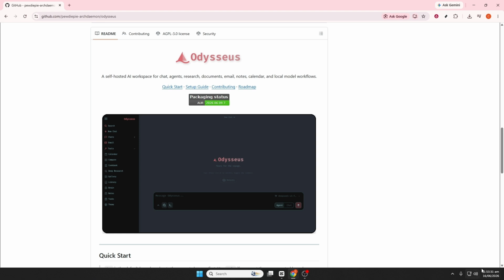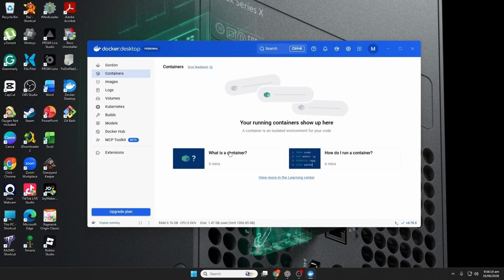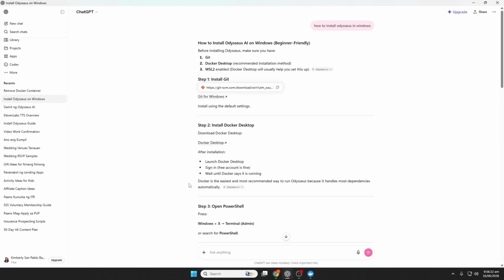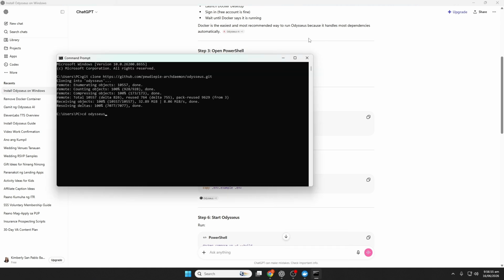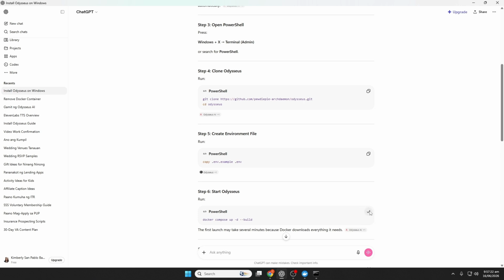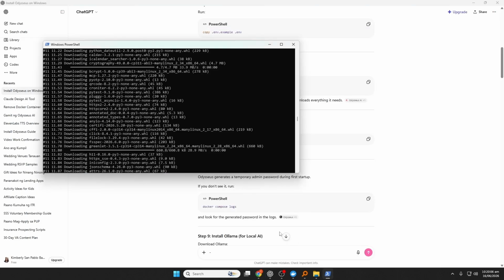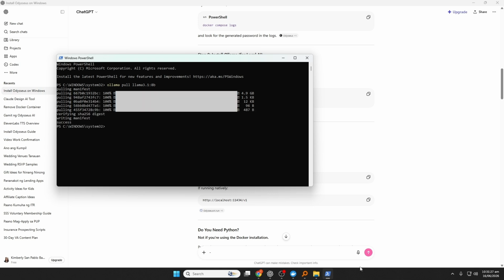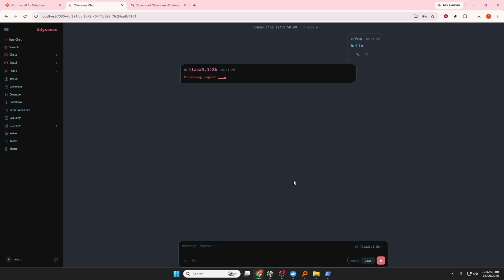How To Download Odysseus 2026 Step by Step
📥 Want to download Odysseus AI in 2026? In this beginner-friendly step-by-step tutorial, I'll show you exactly how to download Odysseus AI and prepare it for installation on your Windows PC.

Whether you're new to AI agents or looking for a powerful local AI assistant, this guide covers everything you need to get started. Follow along as we walk through the download process, required tools, and important setup tips to ensure a smooth experience.

🔥 In This Video:

How to download Odysseus AI
Where to get the latest version
Requirements before downloading
Git installation (if needed)
Docker Desktop requirements
Windows setup tips
Common download issues and fixes
What to do after downloading Odysseus AI

Odysseus AI is a powerful AI agent that can assist with coding, automation, research, file management, and productivity tasks. Downloading and setting it up correctly is the first step toward unlocking its full potential.